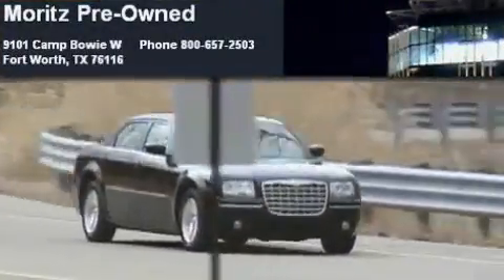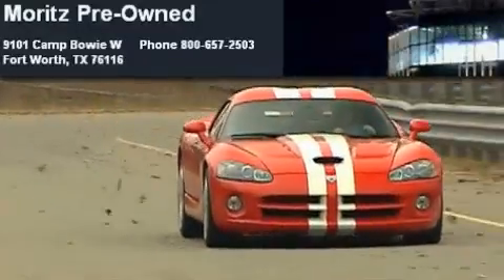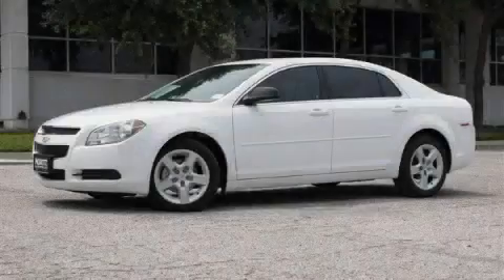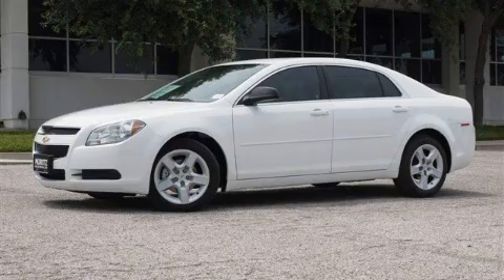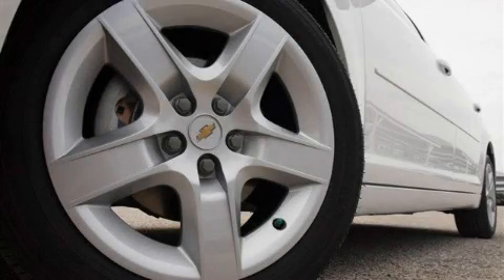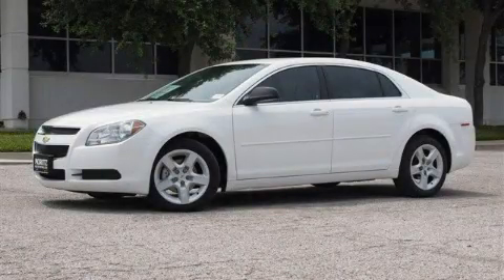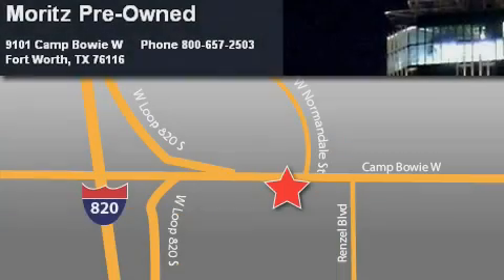2010 Chevrolet Malibu Dallas TX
Year: 2010
 Make: Chevrolet
 Model: Malibu
 Engine: Gas 4-Cyl 2.4L/146.5
 Trans.: Automatic

 2010 Chevrolet Malibu Ft Worth TX